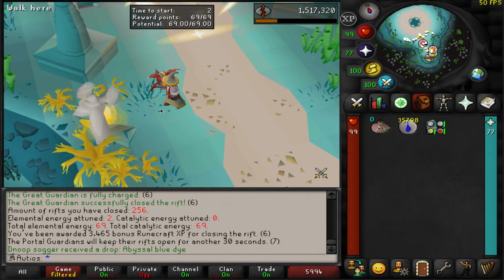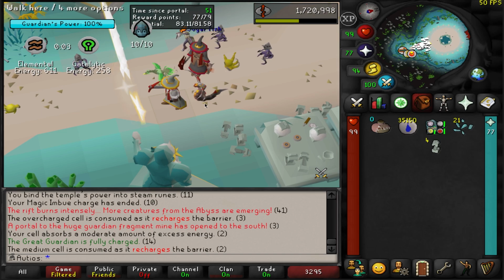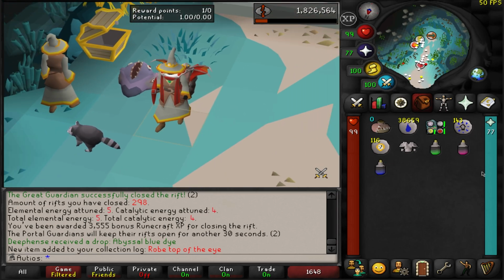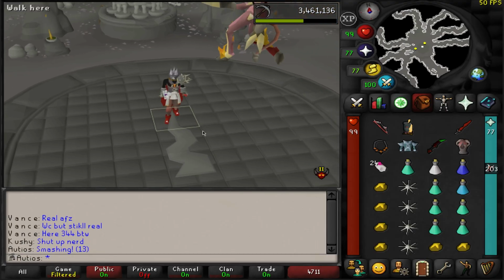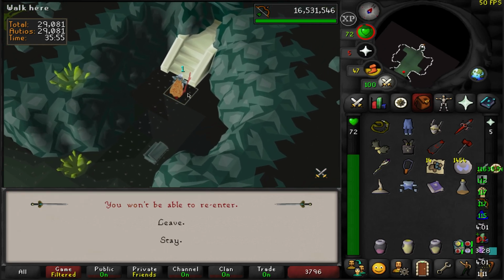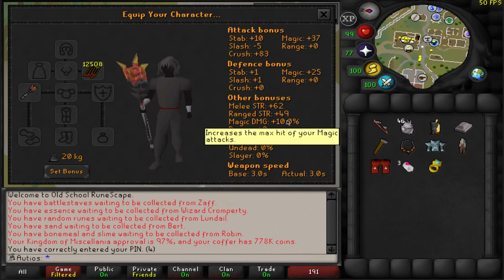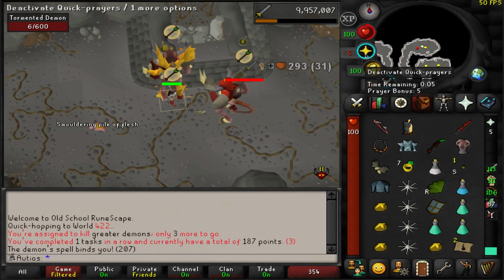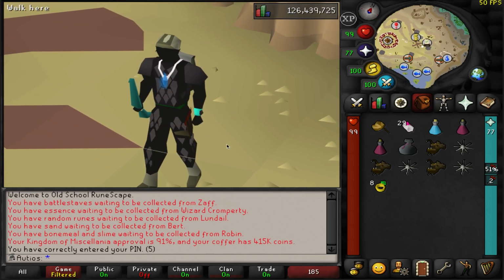I am NOW a Runescape Gigachad. | Ironman Progress Series Ep. 31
Accounts:
Main Account: xBoogie
Ironman Account: Autios